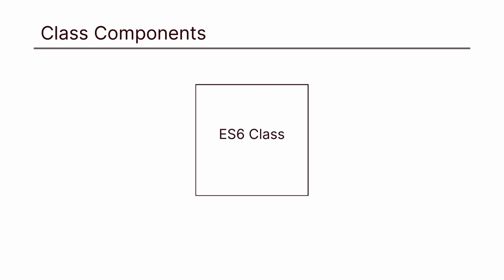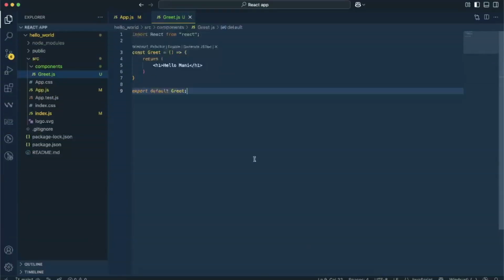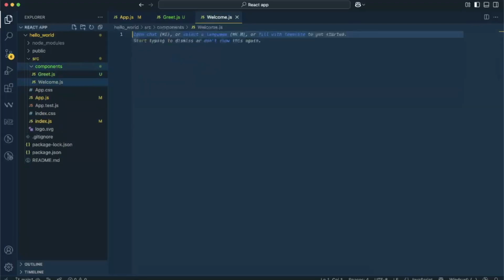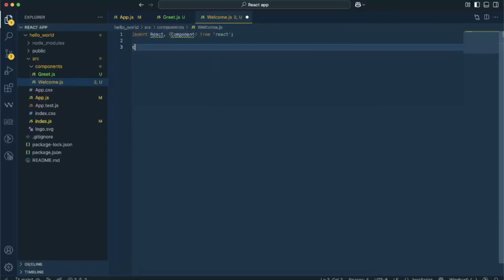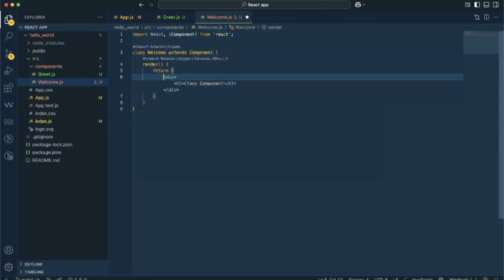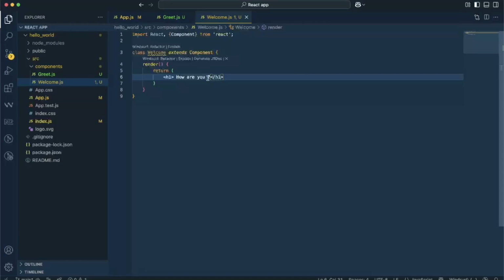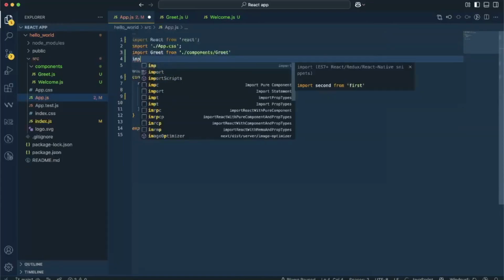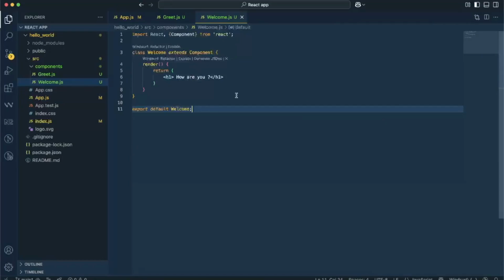React JS | 9 | Class Component | Coding | Web Development | Frontend | Web Applications | UI Desig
In this video, you'll learn everything you need to know about React Class Components. Whether you're just starting out or revisiting the basics, this tutorial will help you understand class components in React with clear explanations and real-world examples.

We'll cover:

What are React class components?

The syntax and structure of class components.

How to use state and lifecycle methods in class components.

A hands-on example to demonstrate how class components work in a React application.

The difference between class components and functional components.

By the end of this video, you'll be confident in using class components and understanding when and why to use them in your React projects.

🧠 Key Concepts Covered:

render() method

this.state and this.setState()

Lifecycle methods like componentDidMount, componentDidUpdate, and componentWillUnmount

Reusability and structuring of components

💻 Perfect for:

React Beginners

Frontend Developers

Students learning JavaScript & React